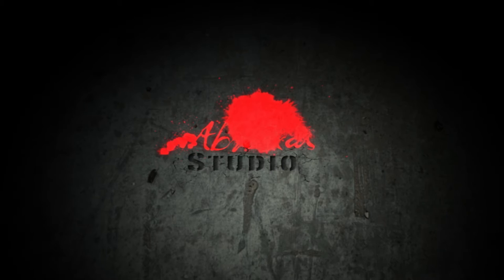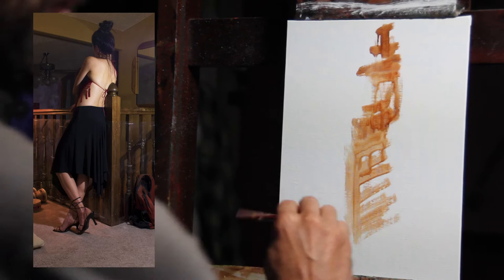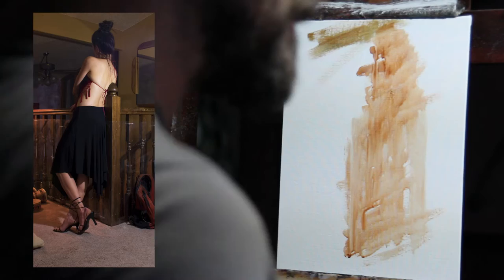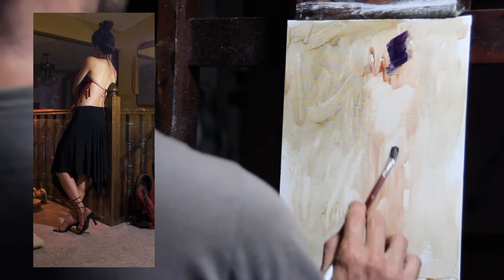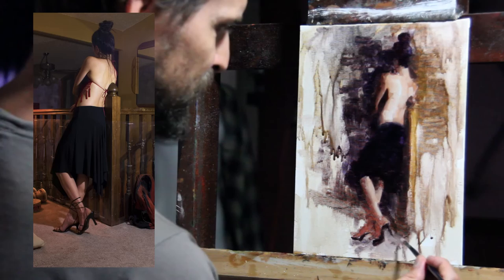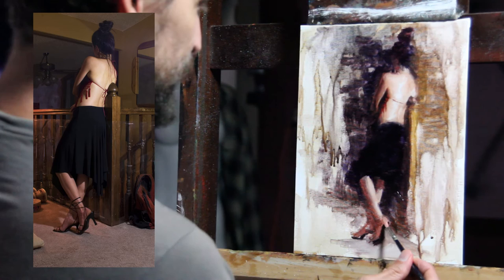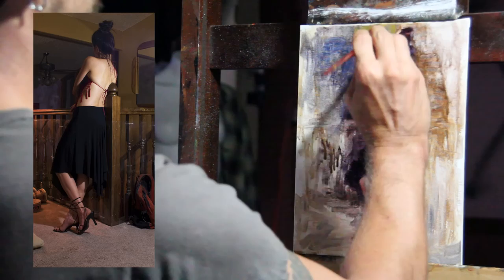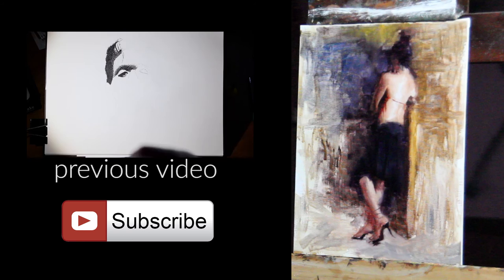Study for an Oil Figure Painting Matt Abraxas Fine Art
Study for an Oil Figure Painting

In this demo, I create a study painting of a female figure.  A study is useful to work out potential problems that will come up in the final painting before investing the extra time and paint in the larger work.